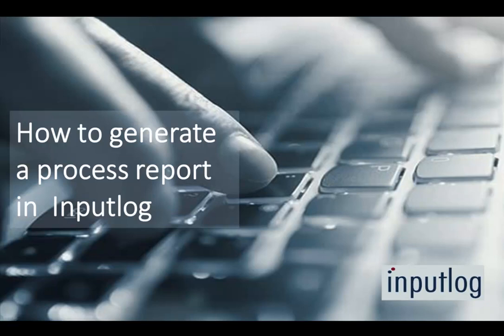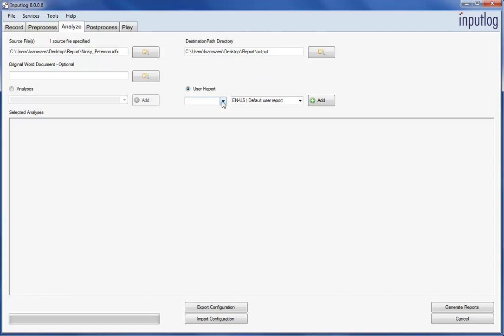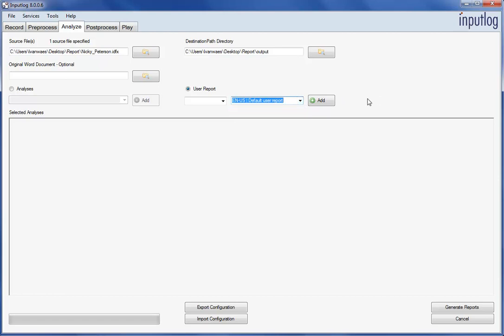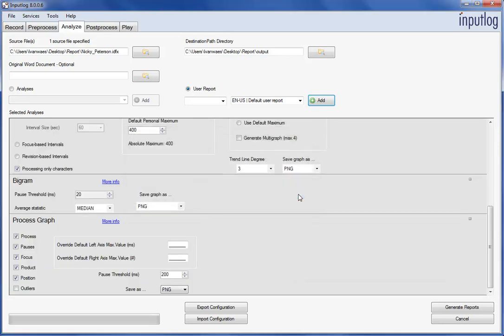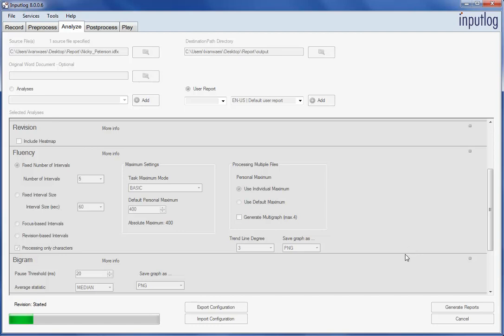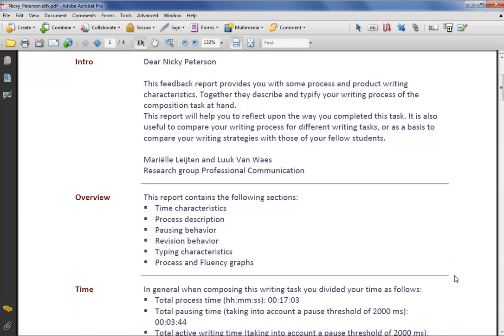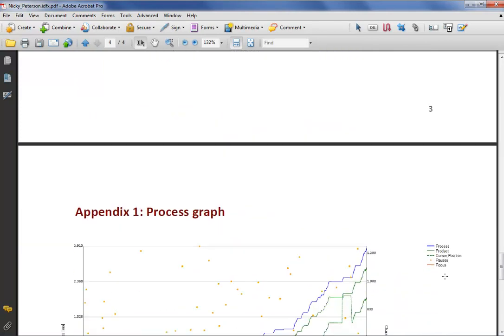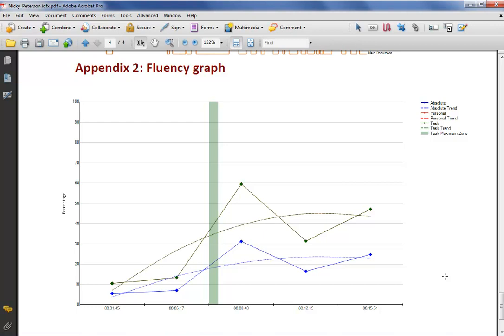Inputlog - Generating a Process Report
Brief description of the procedure to generate a process report in Inputlog.

Vandermeulen, N., Leijten, M., & Van Waes, L. (2020). Reporting writing process feedback in the classroom: Using keystroke logging data to reflect on writing processes. Journal of Writing Research, 13(1)